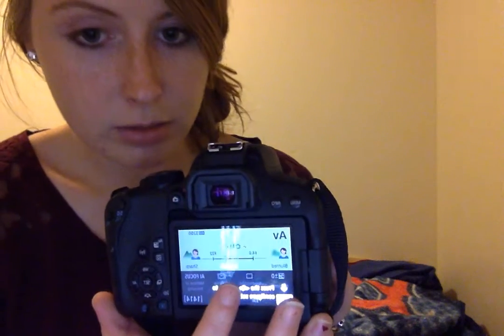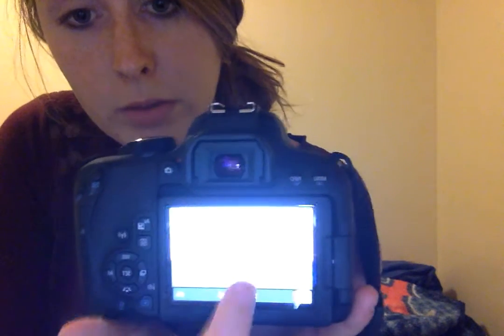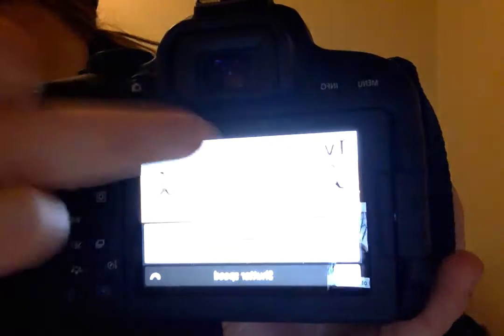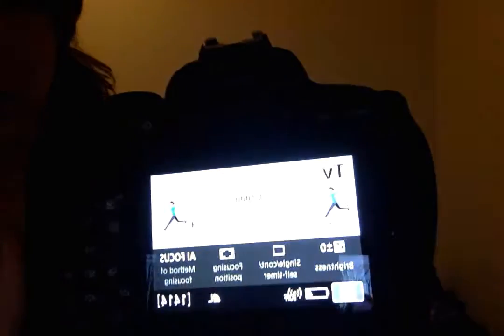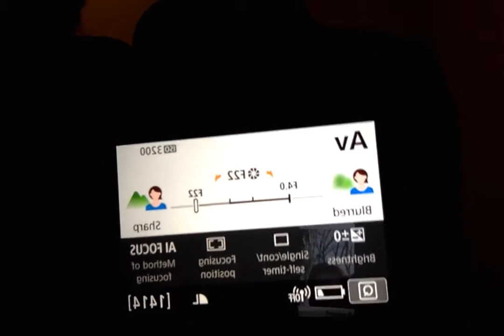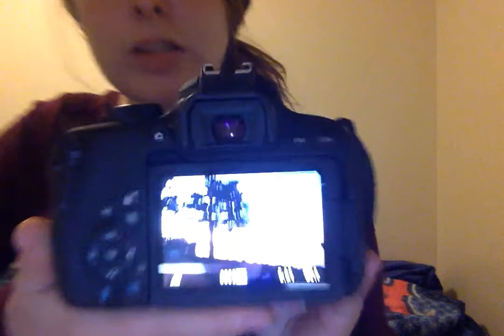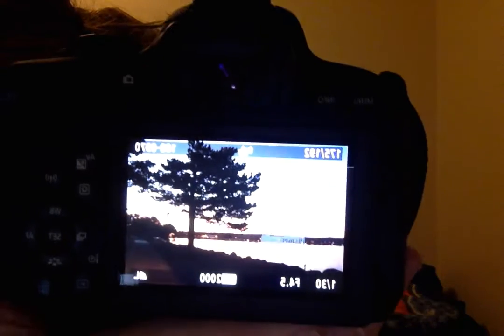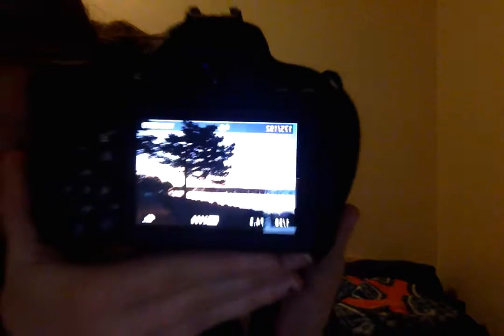Movie on 10 1 17 at 8 22 PM